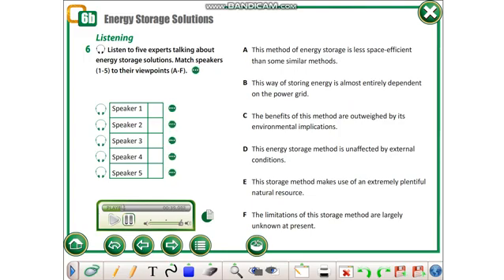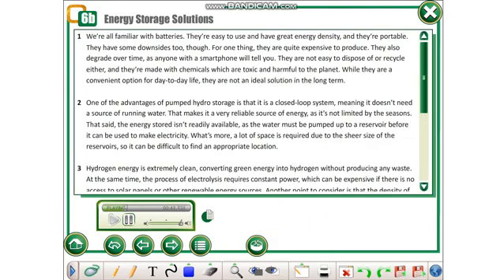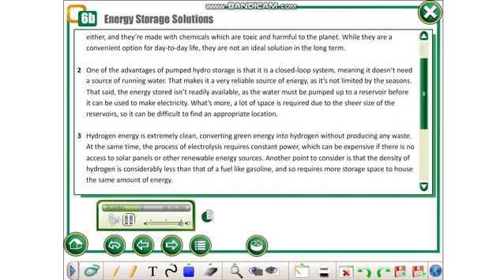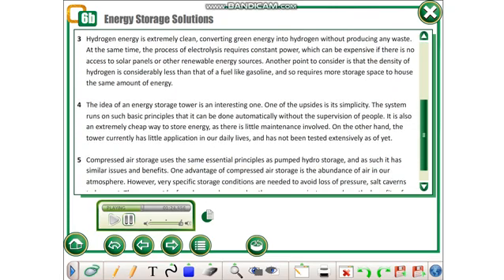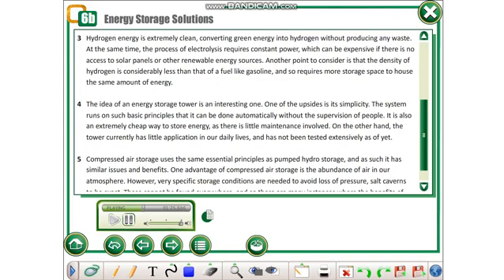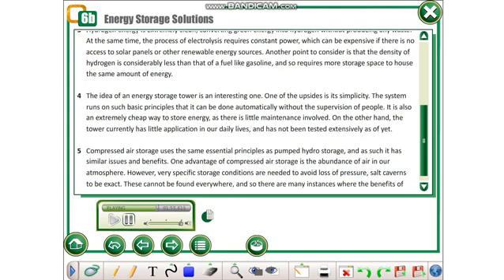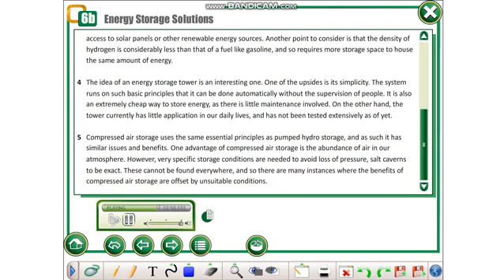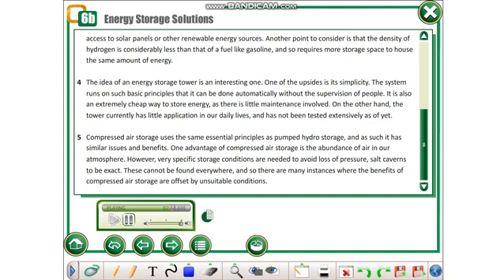Action 11 module 6b Listening Ex 6 p 81